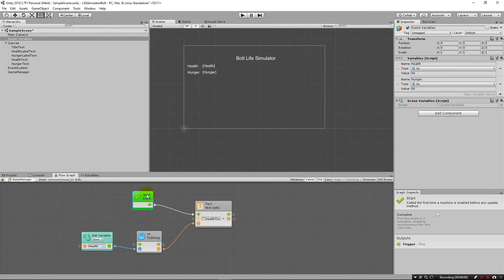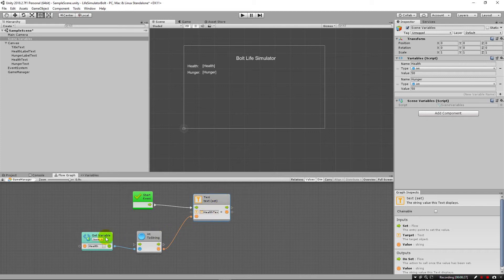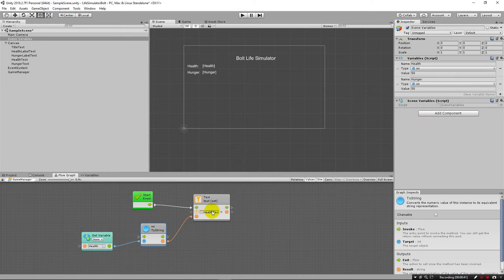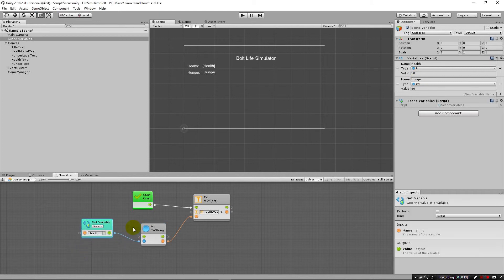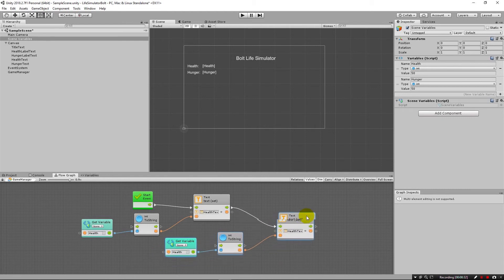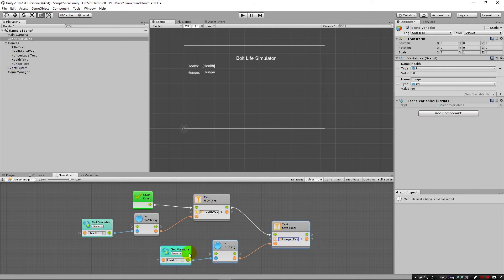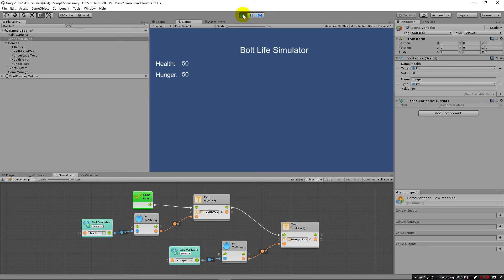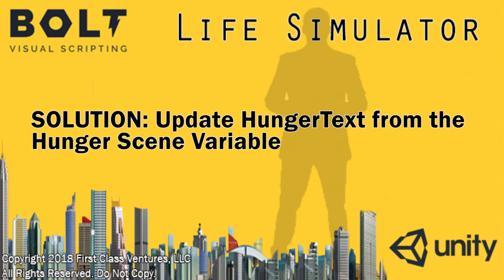BOLT & UNITY - Create a Life Simulator Game EP3: ASSIGNMENT Update HungerText from Scene Variable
Welcome to the FUN way to Learn Bolt & Unity!

In this lecture you have an assignment that encourages you to try yourself to update the HungerText GameObject using the scene variables and a Bolt Flow Machine Graph.

Bolt is a powerful Unity Asset that allows you to develop full games visually... without writing a single line of code. While there are other Visual Scripting tools, playMaker being a popular alternative, Bolt is unique in its ability to reuse components and map closely to the Unity asset API and Library.  In this course we will build a Life Simulator game in bolt from the ground up.  For an example of gameplay please take a look at games such as Homeless? on the Google Play Store.

In this course we start with a simple game design and demonstrate how to create basic flow machines. So even a beginner using Bolt can follow along with this course. Quickly however we move to a more complex design pattern so we can reuse our flow machine in game actions and call events to a global Game Manager. Within just a few hours you will learn important game design patterns with Bolt that you can use to create increasingly complex games.

As we go into more advanced concepts we learn how to create a custom list of game objects to hold requirements for game actions. You will see how to use the For Each and Branching units to handle process the requirements list and enhancing the Life Simulator gameplay. By the end of the course you should be comfortable making games in Bolt and understand important game design fundamentals.